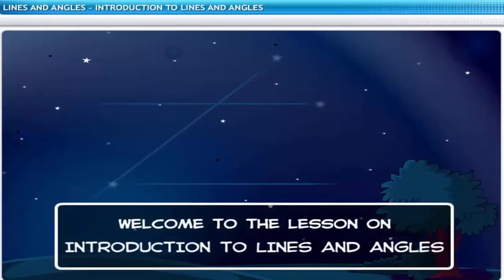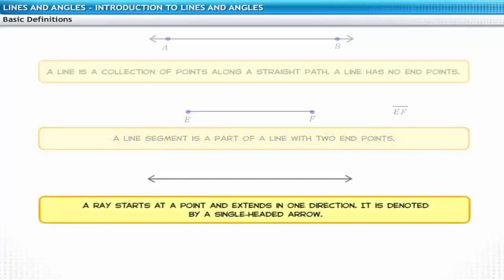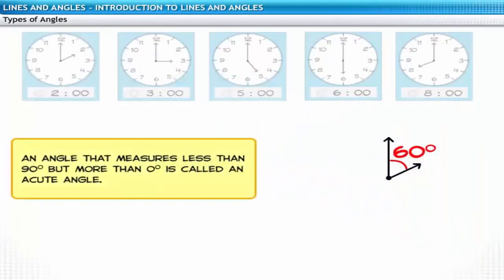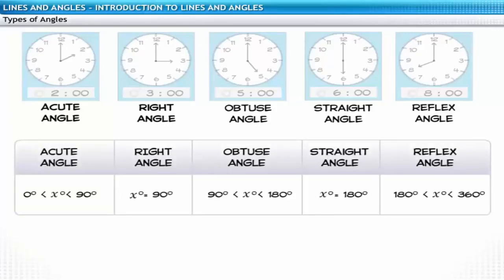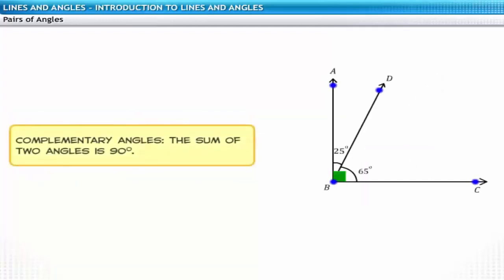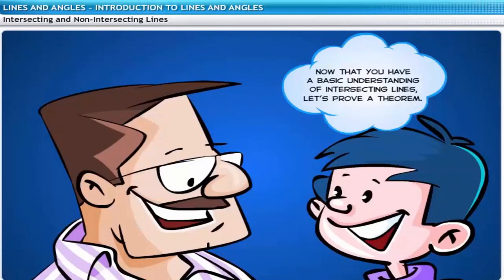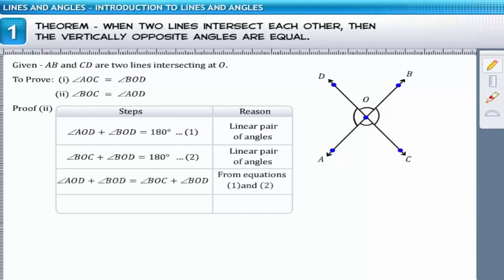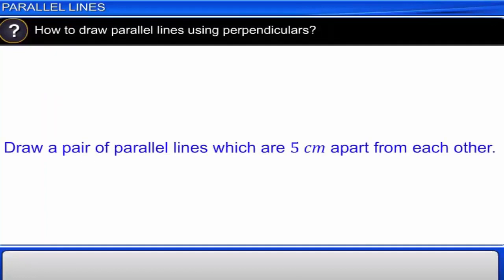CBSE 2020 Class 9 Maths - 6 | Lines and Angles | Full Chapter | NCERT Animation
This is the 3D NCERT Animation of CBSE Class 9 Maths, Full Chapter in One Shot, By Shiksha House with explanation which is very interesting and easy to understand way of learning by Shiksha House. Shiksha House is an Education related Channel to teach CBSE, NCERT, JEE and NEET lessons. Shiksha House teaches through very interesting, easy to understandable Animated Video Lessons. We have made different playlists for different classes and subjects for both Full Chapters and Important Topics. All the chapters of a particular subject are listed in the playlist. For: -